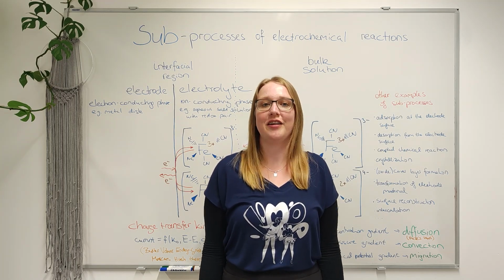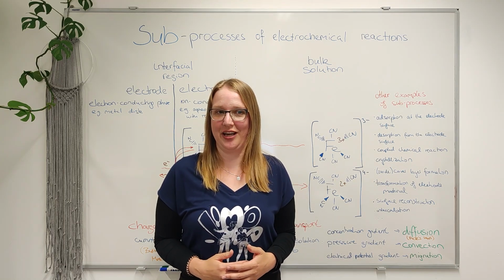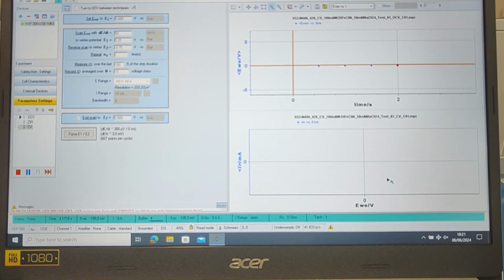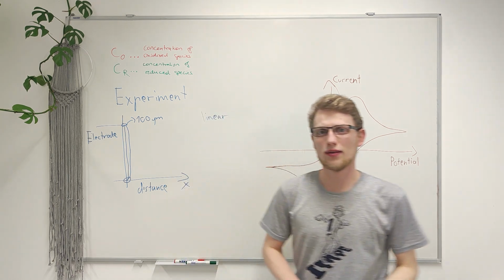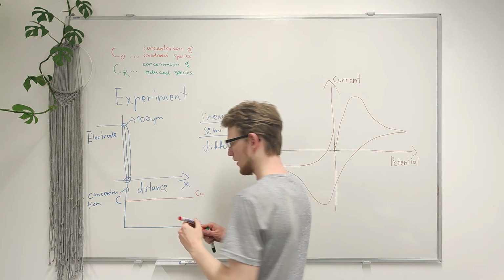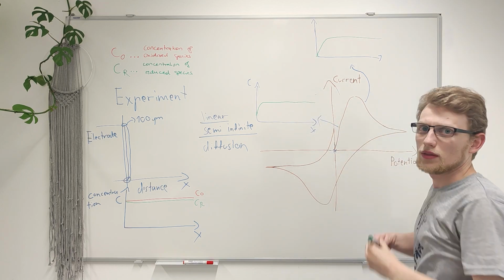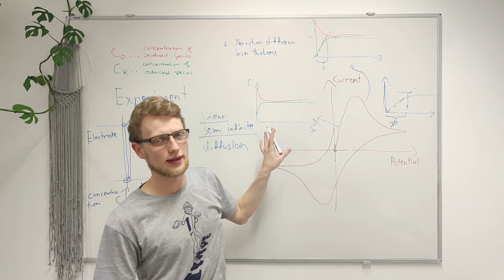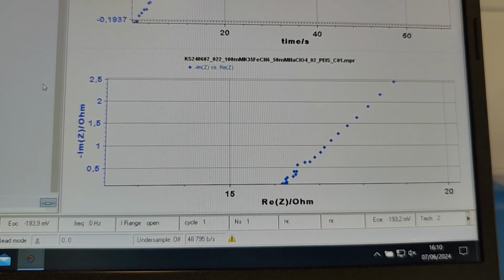Linear Semi-Infinite Diffusion - The Warburg Impedance (part 1) | Mass Transport in EIS (E01)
To understand what is meant by the term Warburg impedance, let us recall the electrochemical processes that determine the typical shape of a cyclic voltammogram (CV) of a redox couple. Later in the video, we'll explore the impedance spectrum under conditions of semi-infinite linear diffusion.

Timestamps
00:00 Intro
00:35 Introduction: Sub-processes of electrochemical reactions
04:46 Lab experiment: Cyclic voltammetry for a diffusion-controlled electrochemical reaction of a redox couple in solution
06:59 Explanation of the CV shape for a redox couple under the conditions of linear semi-infinite diffusion
16:18 Lab experiment: EIS for a diffusion-controlled electrochemical reaction of a redox couple in solution
17:42 Outro
17:51 Summary panel (Endcard)

This is the first video in our series 'Mass Transport in EIS', which we created to support the Electrochemical Impedance Spectroscopy lectures of the Master's program in Chemistry and our research student interns at the Ruhr-University Bochum (RUB) in Germany.
Since getting started with EIS can be challenging, our goal is to make it accessible regardless of prior knowledge. We provide detailed explanations of the key terms and experimental examples to help viewers understand the concepts, fill in gaps, and promote connections within their knowledge maps.  In this way, we hope to prepare our students and interested electrochemistry enthusiasts for more advanced topics in EIS, such as those covered in the Electrochemistry I and II courses at RUB.

written and presented by Oliver Röth, Kathleen Schnaars, Sebastian Reinke and Julia Linnemann
filmed and edited by Christian Wunderle and Kathleen Schnaars

Acknowledgements:
We are grateful for financial support from the Stiftung Mercator (project [e-Speicher]3, project ID 18023) and the Deutsche Forschungsgemeinschaft (DFG, German Research Foundation) under CRC 247 project-ID 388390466 (project A09). S.R. thanks the Deutsche Bundesstiftung Umwelt (DBU) for a doctoral scholarship. The videos were recorded at the “Center for Solvation Science ZEMOS” funded by the German Federal Ministry of Education and Research BMBF and by the Ministry of Culture and Research of North Rhine-Westphalia.
Many thanks to Kathleen Schnaars for designing our Impe-DANCE T-shirts.